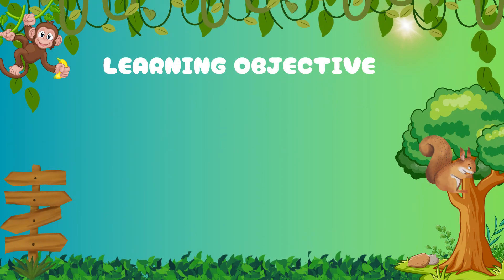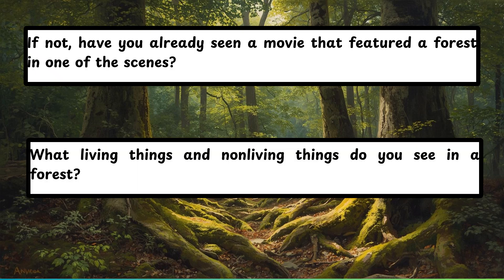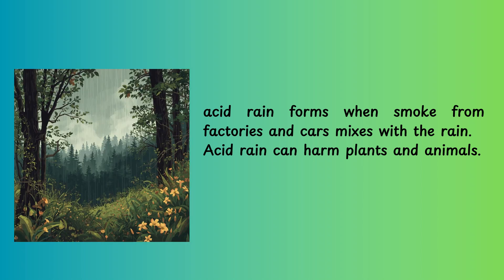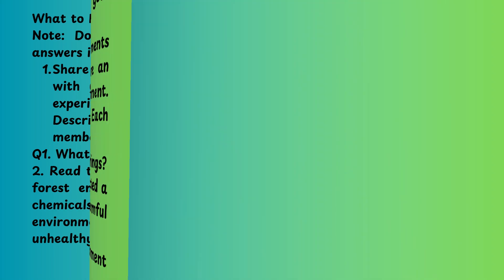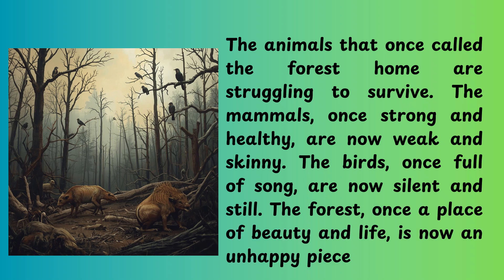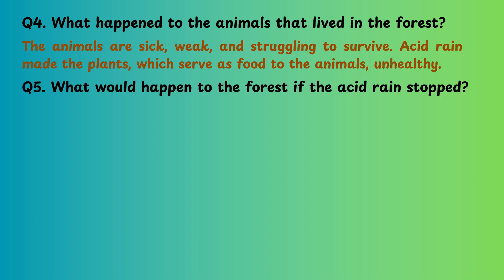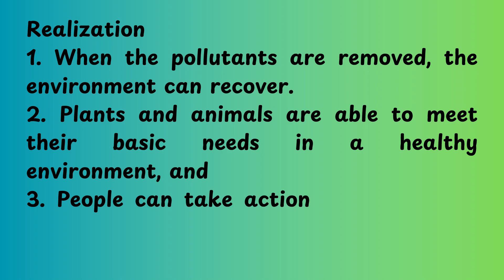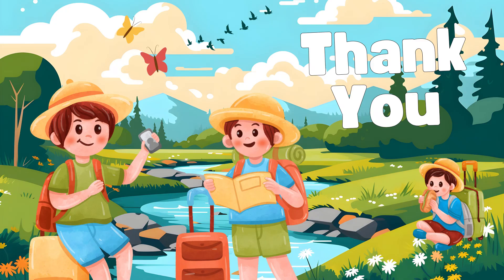SCIENCE 3 QUARTER 2 WEEK 8 | DAY3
🌿 Science 3 Quarter 2 Week 8 Day 3 (Revised K to 12) | Guardians of the Earth: How Caring Helps Us All Survive

Hello, young planet protectors! 🌍💚 In today's inspiring lesson, we're discovering how simple acts of caring for our environment make it possible for all living things—plants, animals, and people—to not just survive, but thrive!

🎯 Lesson Objective:
By the end of this lesson, learners will be able to:
Explain how caring for the environment enables living things to survive.

🔍 What We’ll Explore:
✅ Clean Environment, Healthy Life: How reducing pollution helps animals breathe clean air and drink safe water 💨→🐠
✅ Tree Planting Power: How growing trees provides homes for birds, shade for animals, and clean air for all 🌳→🦉
✅ Proper Waste Management: How recycling and proper disposal protect animals from harm and keep soil healthy ♻️→🐢
✅ Water Conservation: How saving water ensures plants, animals, and people have enough to drink 💧→🌻
✅ Habitat Protection: How preserving natural spaces allows ecosystems to flourish 🏞️→🐝

📌 Curriculum Link:
Aligned with DepEd’s Revised K to 12 Curriculum for Grade 3 Science (Quarter 2: Living Things and Their Environment).

Every small action we take to care for our environment helps create a healthier, happier world where all living things can grow and survive together! 🌟

👇 Join the Care Squad!
🔹 Comment: “What’s one way YOU care for the environment? Share your eco-friendly habit!” 🌱

Remember: When we protect nature, we protect our future! ✨